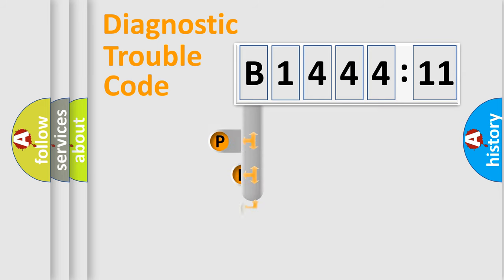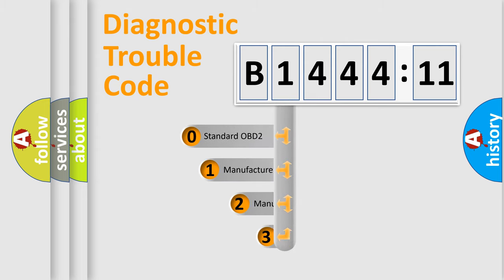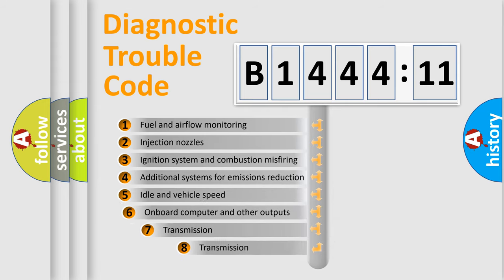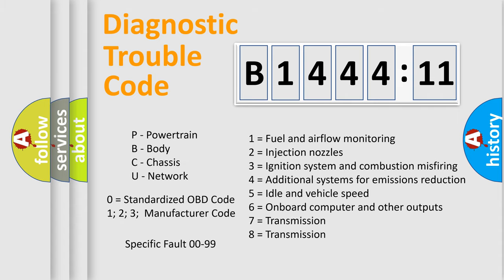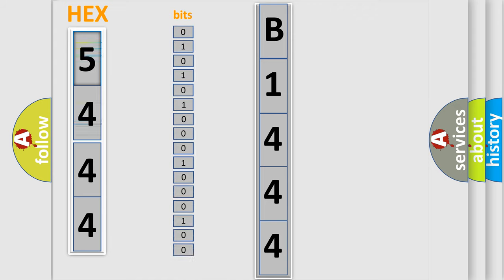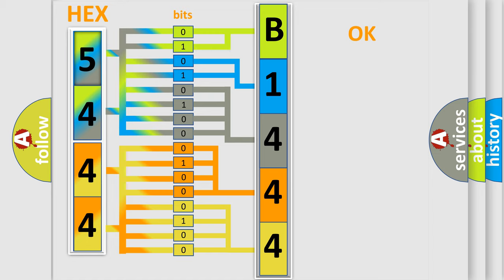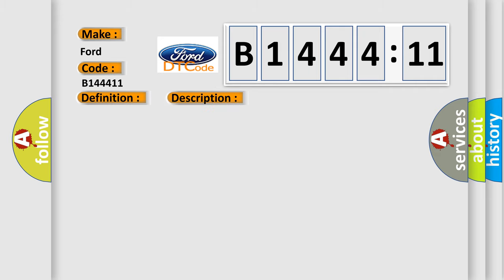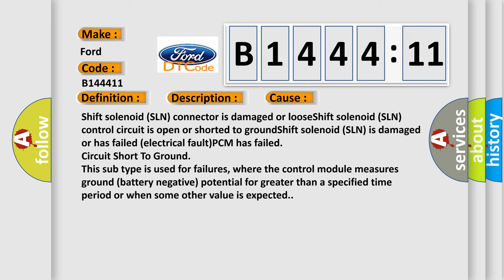DTC Ford B1444-11 Short Explanation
Contents:
0:21 Basic DTC analysis according to OBD2 protocol standard.
1:48 Insight into programming
2:58 A diagnostically understandable description of the Diagnostic Trouble Code
3:05 Basic error definition

Make:
Ford
Code:
B1444 11
Definition:
A or T Pressure Control Solenoid E Circuit Malfunction
Description:
Engine started,engine warmup period completed,gearshift selector in P or N,engine speed 500 rpm or more,and the PCM detected that current flowed to the Shift Solenoid (SLN) control circuit for over 1 second.The Shift Solenoid SLN controls the hyd
Cause:
Shift solenoid (SLN) connector is damaged or looseShift solenoid (SLN) control circuit is open or shorted to groundShift solenoid (SLN) is damaged or has failed (electrical fault)PCM has failed
Failure Type: